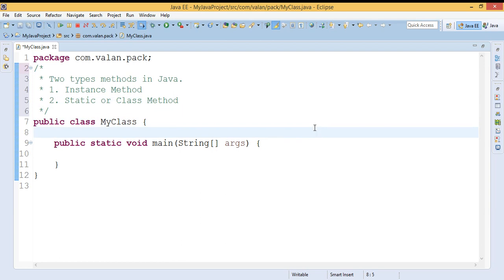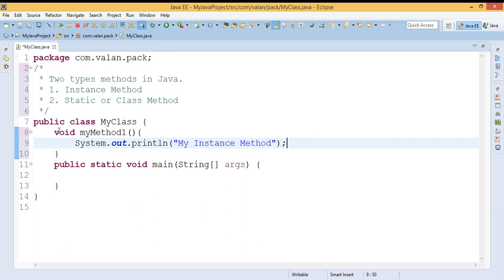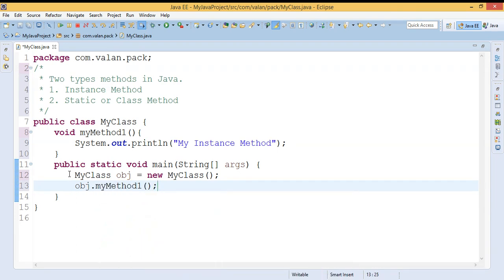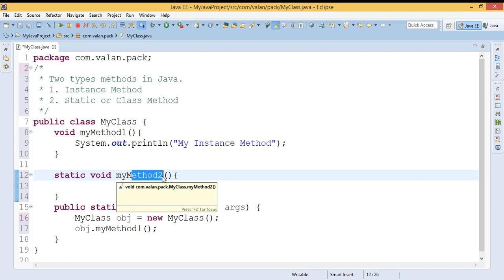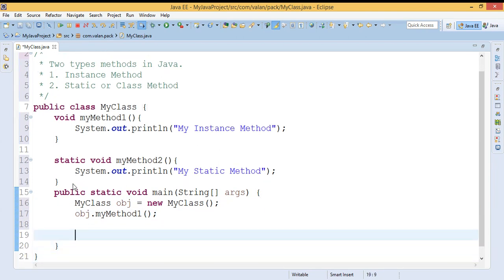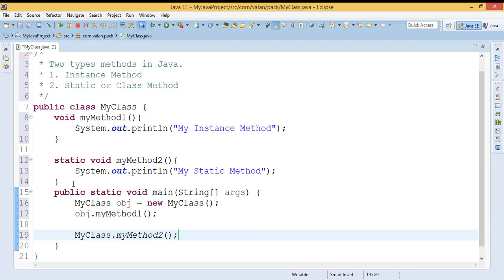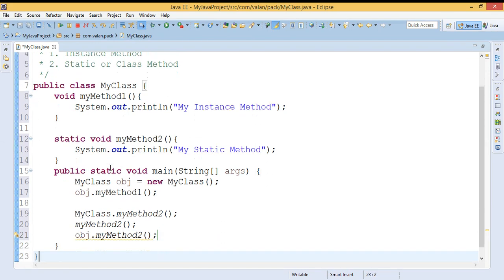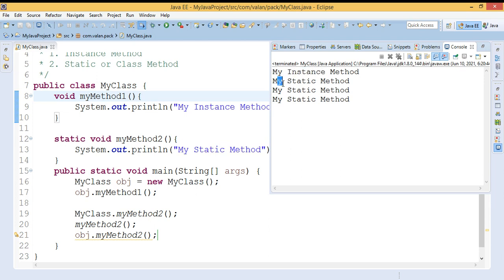Java Types of Methods